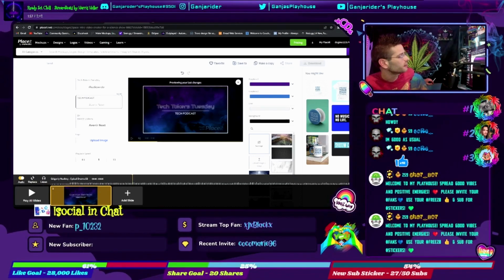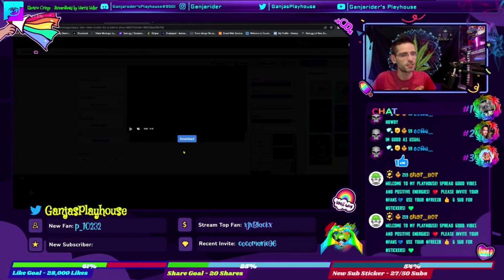Tech Tokers - Younow - Use Placeit for Thumbnail/logo Designs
Come have fun in the Ganjarider's Playhouse Check us out!

All Donations go back into the stream to provide Entertainment for all you beautiful humans!